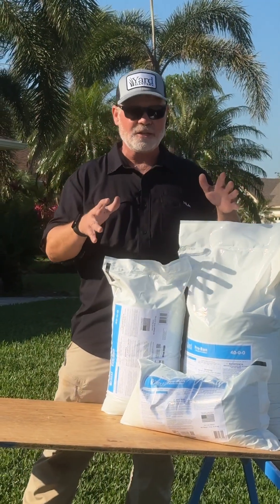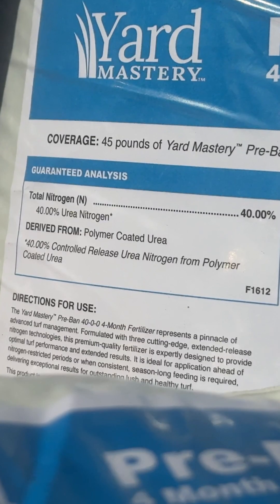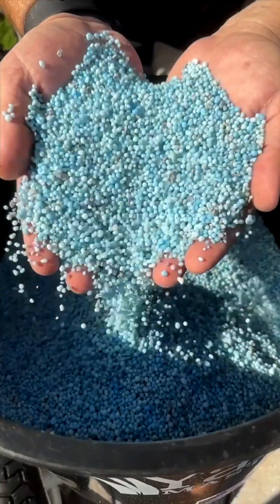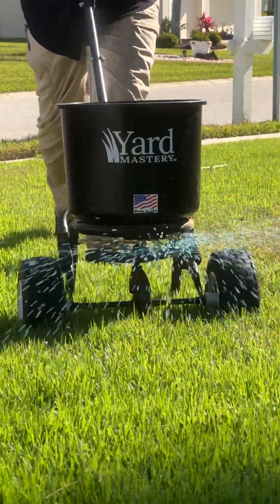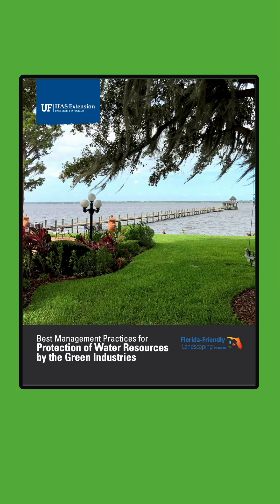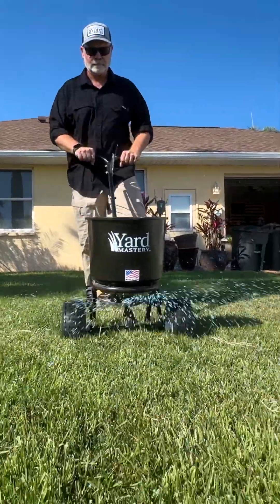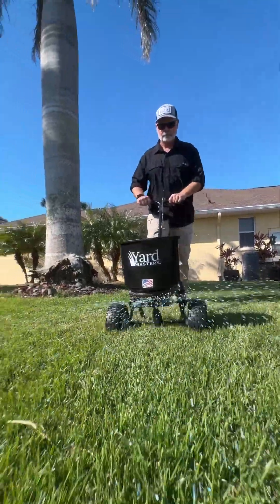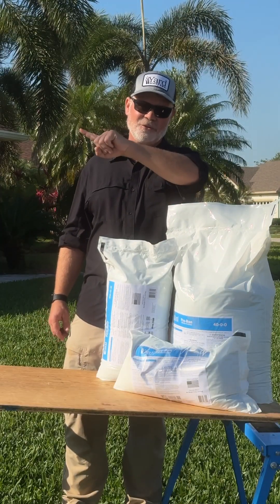Florida Nitrogen Blackouts - This Is The Solution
Many counties in Florida have summer nitrogen bans/blackouts - this is the solution - 4-month controlled release to give the lawn nitrogen all during the blackout period - as recommended by the University of Florida.